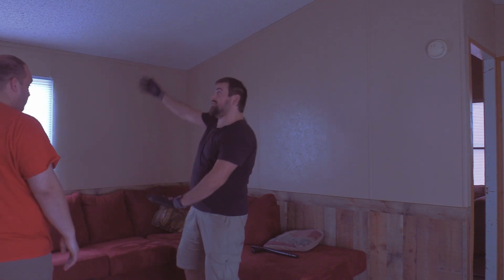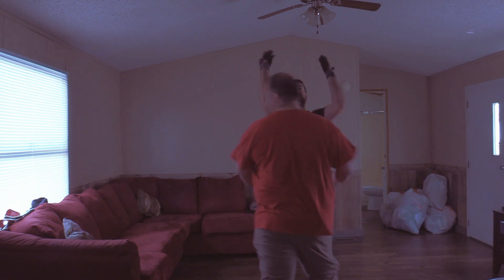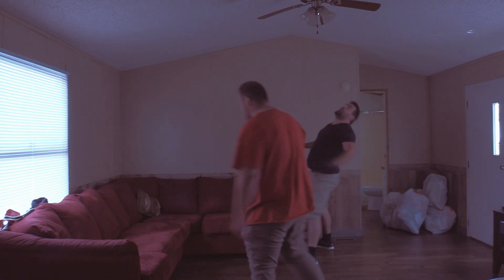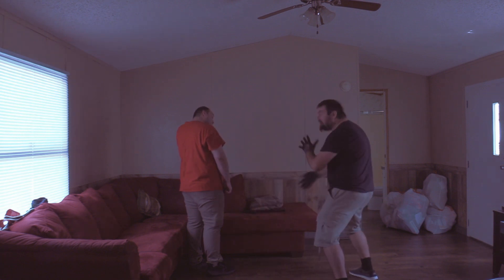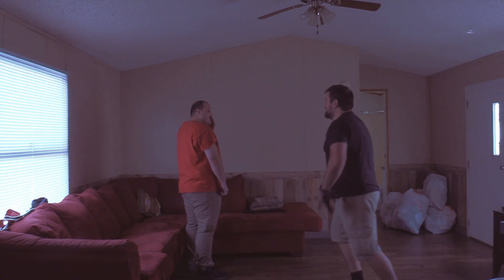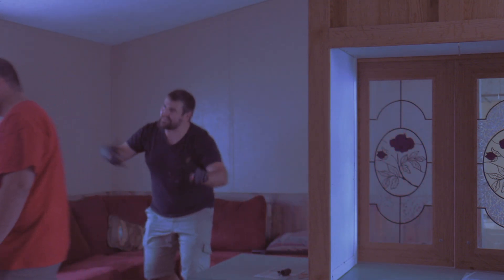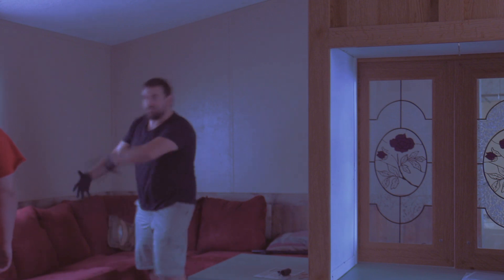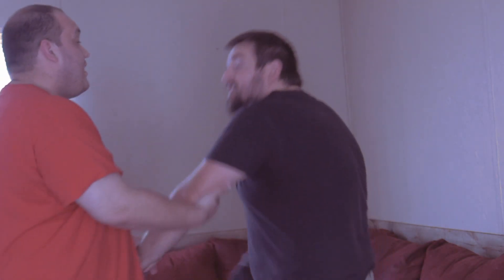The Move/// Short Film/// 2024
When two friends get into an argument while moving a couch and it turns for the worst!!!

Music and SFX by ZapSplat.com